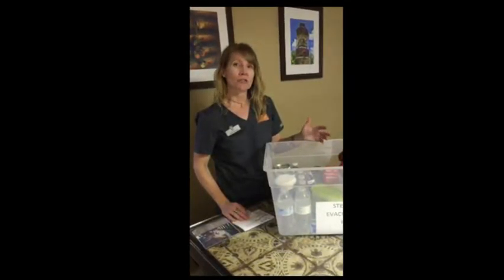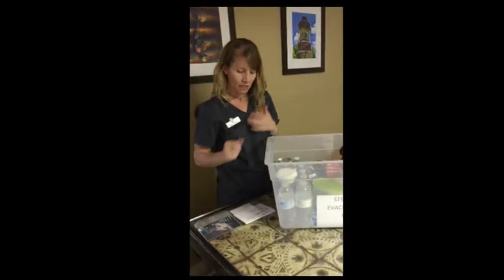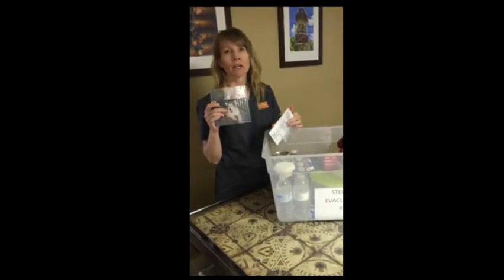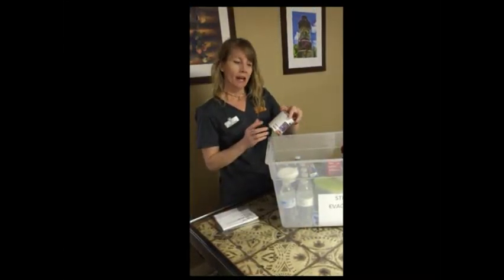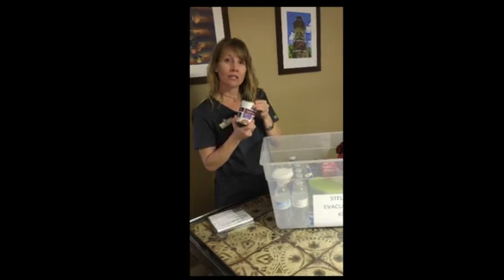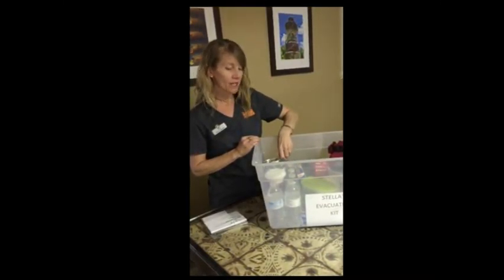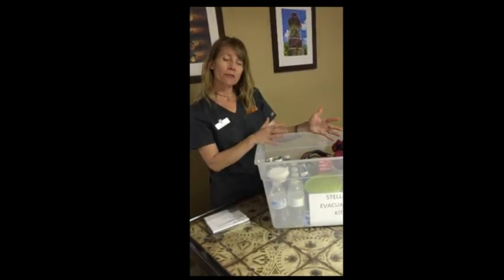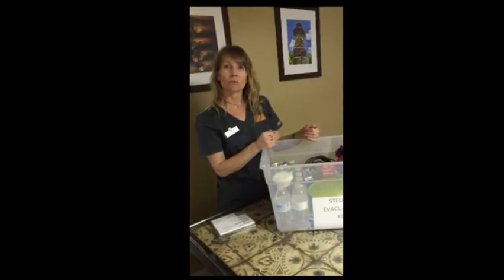Longview Animal Hospital - Disaster Preparedness Emergency Kit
Some tips on materials to have on hand in case you need to leave your home in the event of an emergency.  For complete information and a downloadable information sheet,